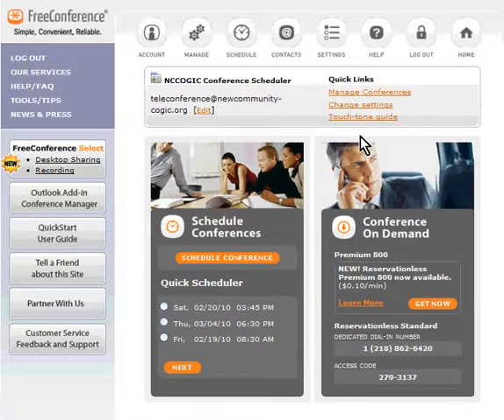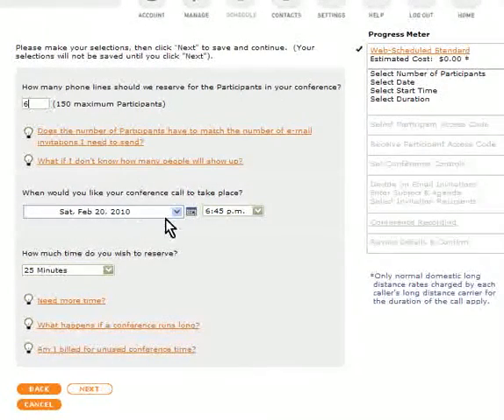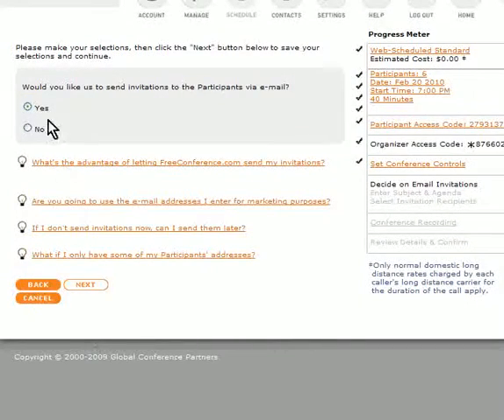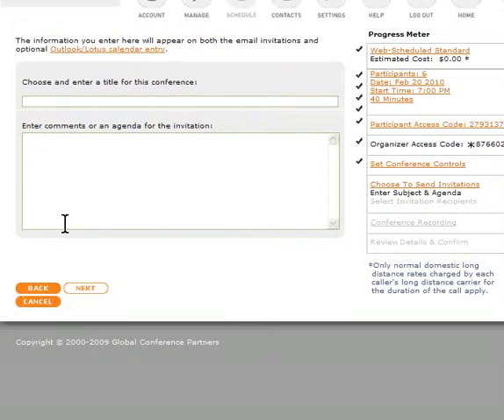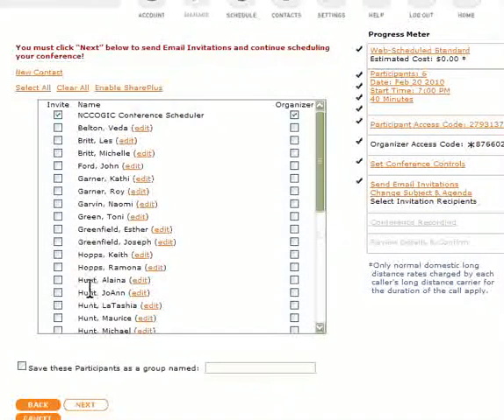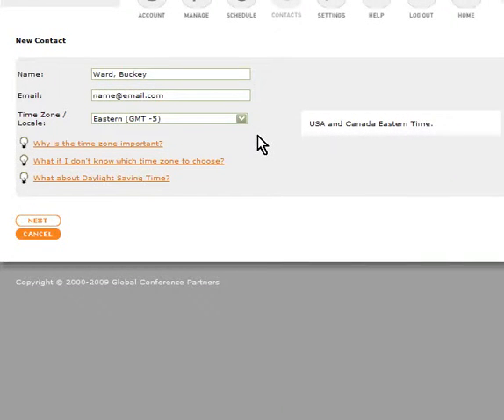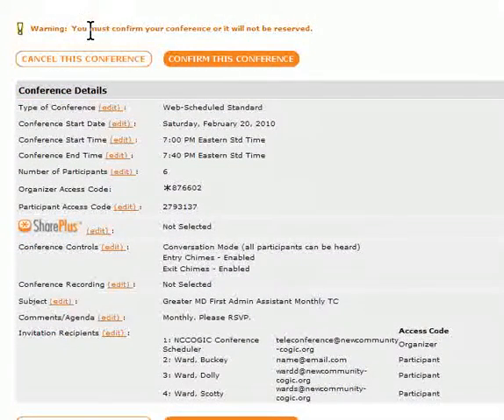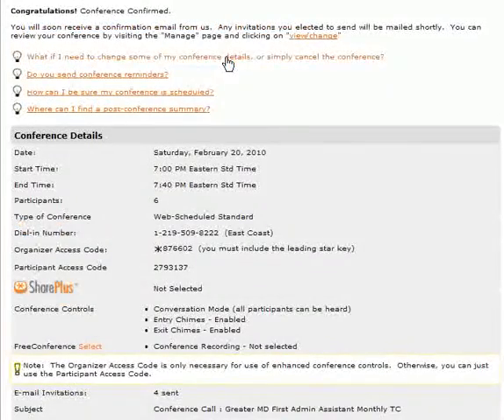NCCOGIC/NCDC Teleconference Scheduling Conferences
Scheduling Teleconferences in the NCCOGIC and NCDC Teleconference system from FreeConference.com